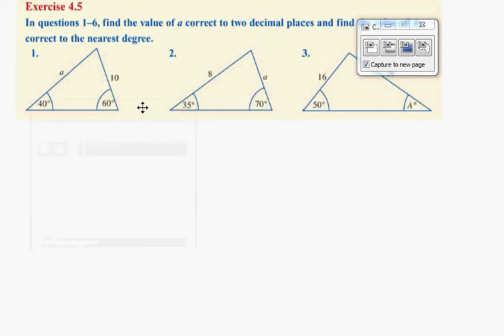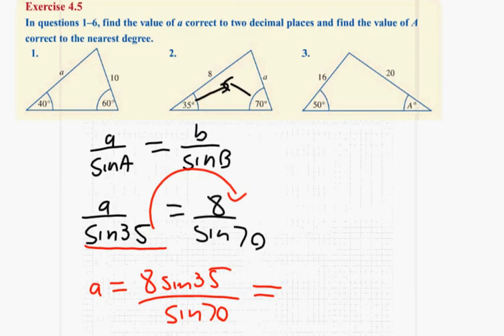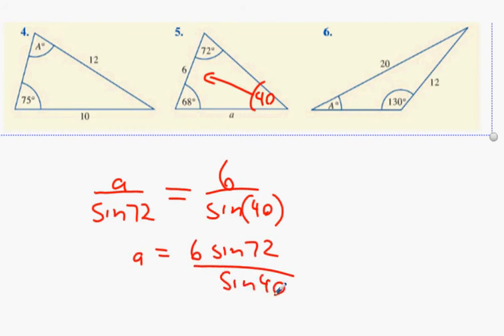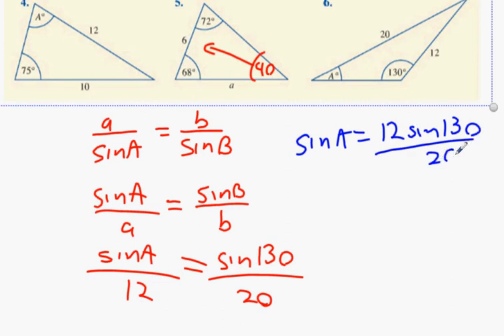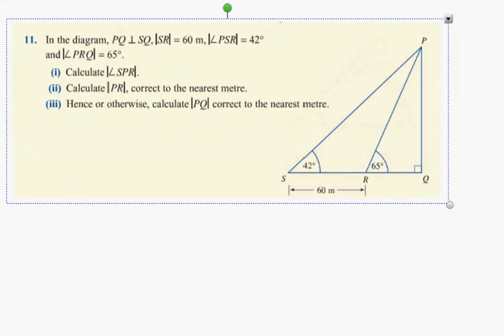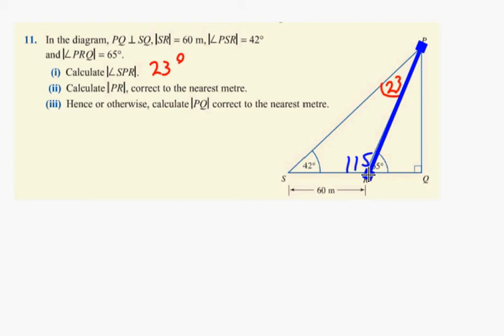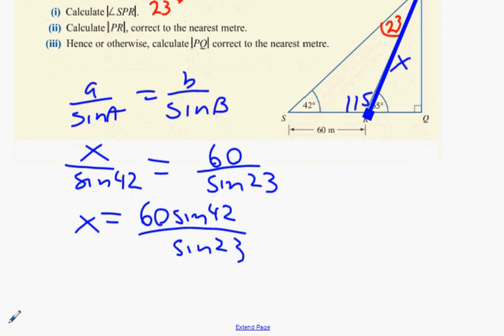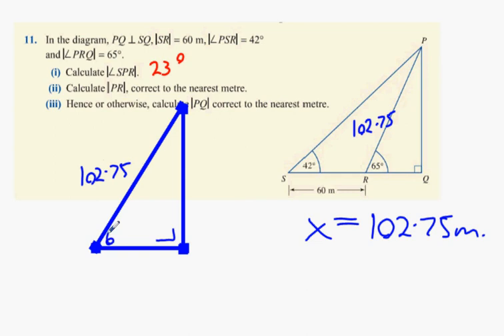5th trig 4 5 q2q5q6q11